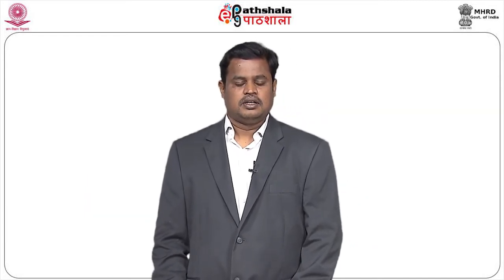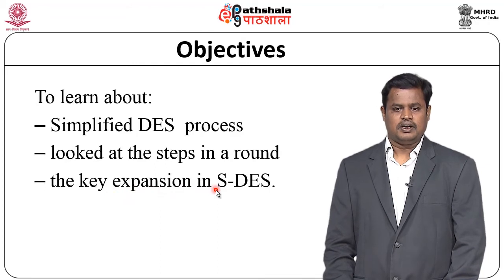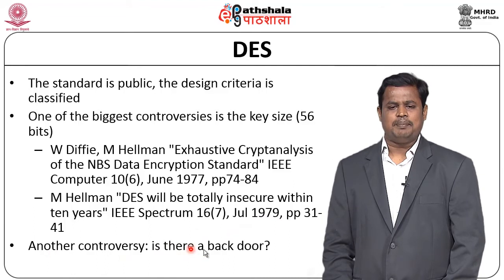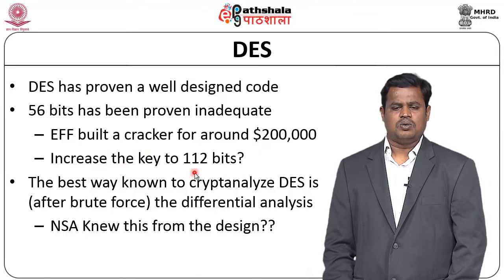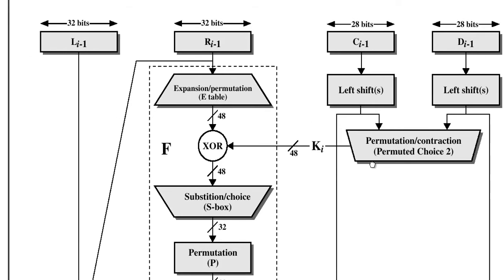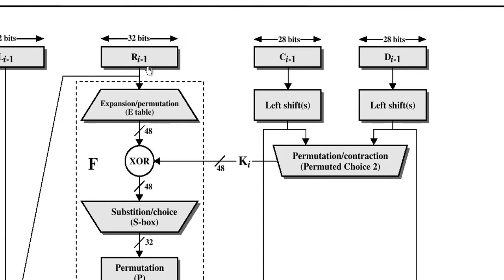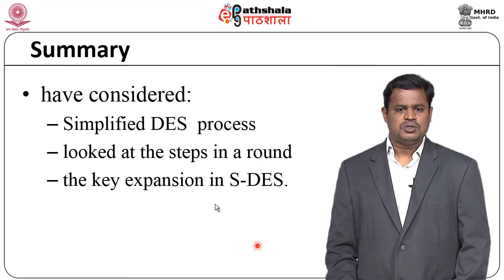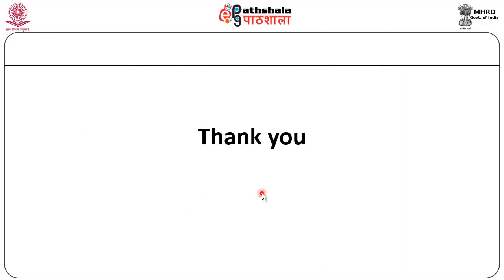M-16. S implified DES